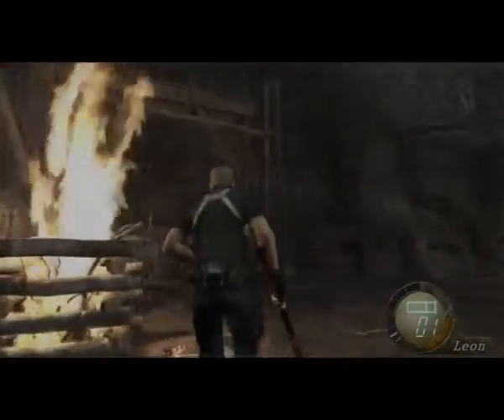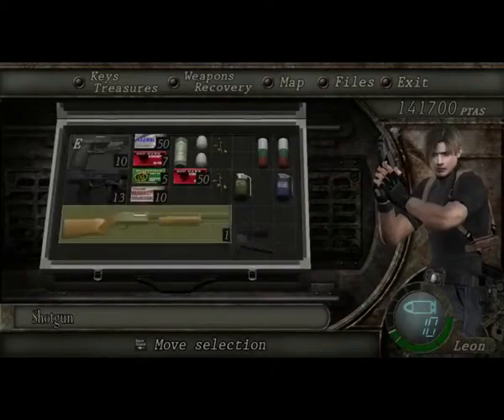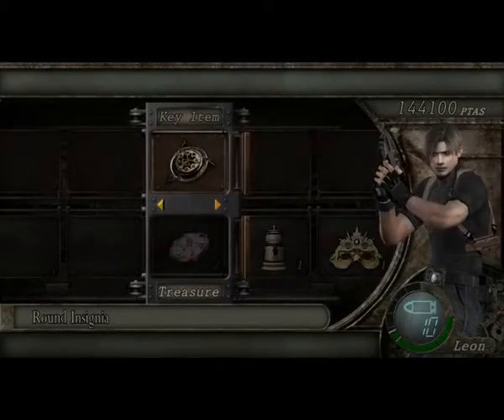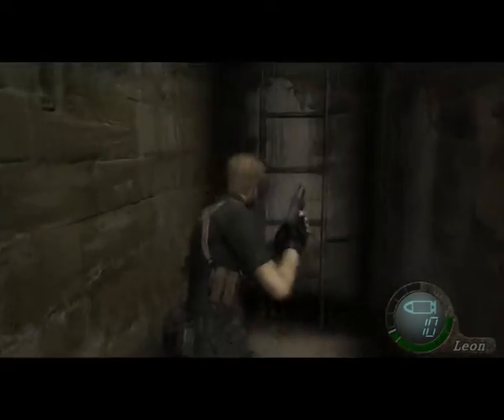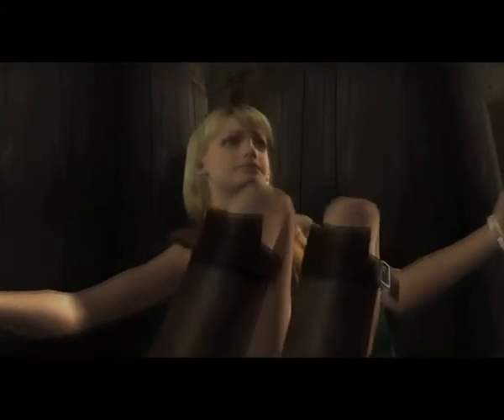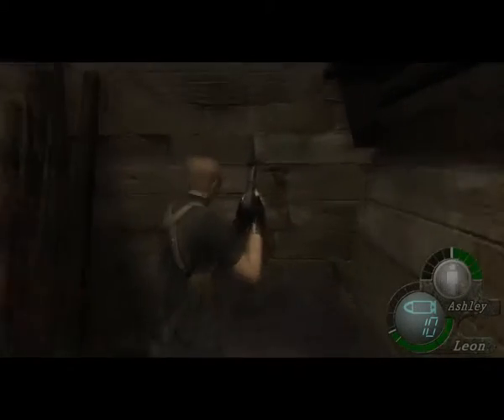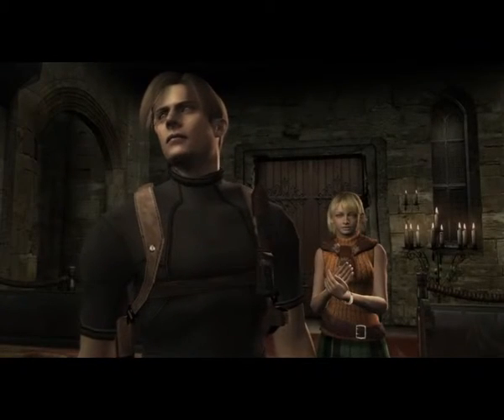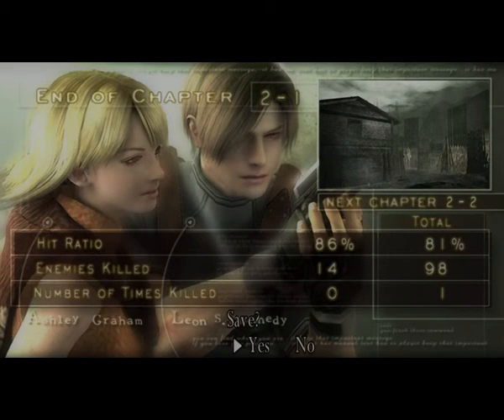Resident Evil 4 Walkthrough Part 9: Rescuing Ashley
We rescue Ashley